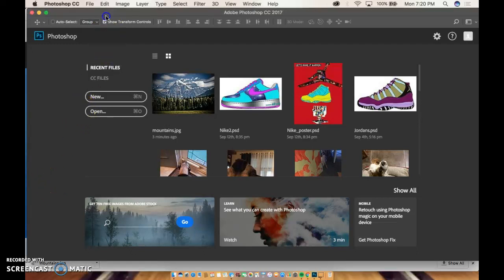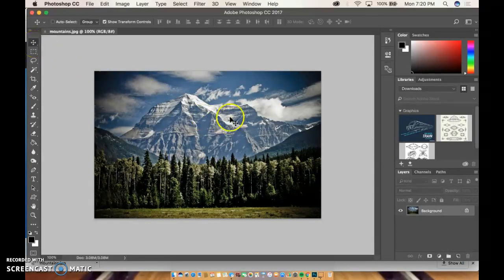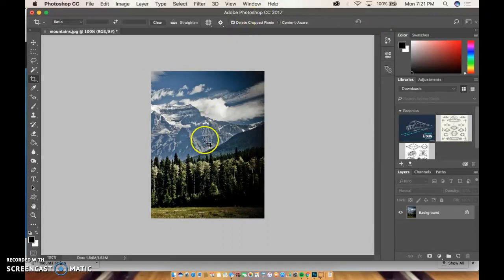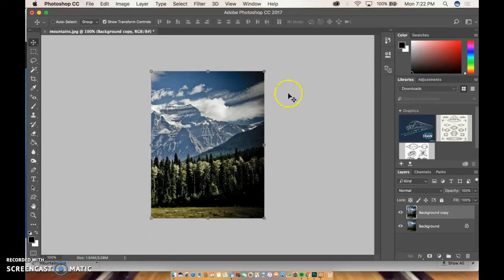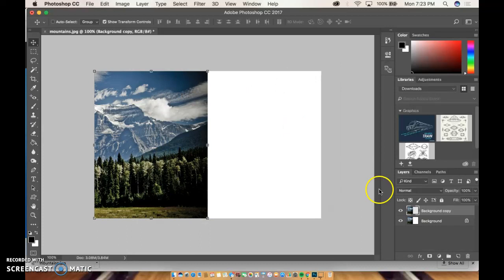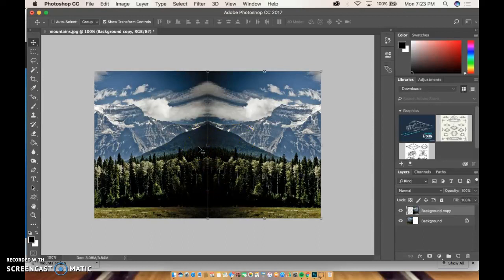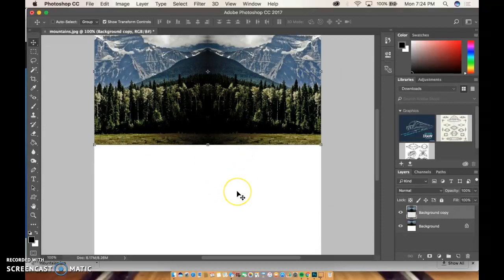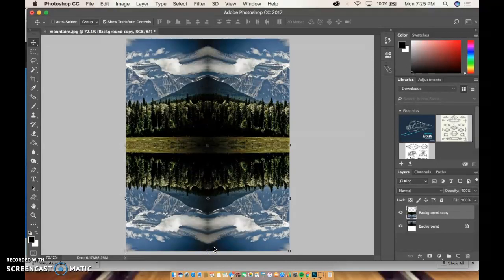Radial Design I